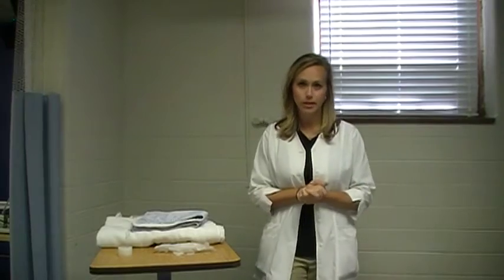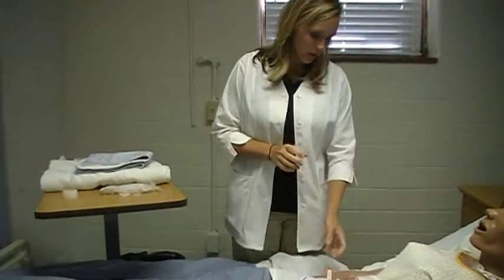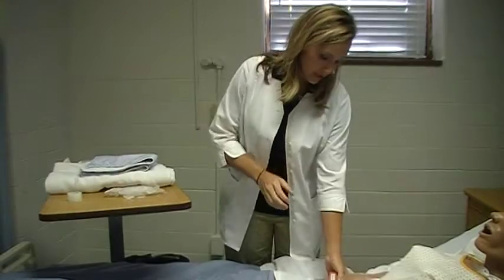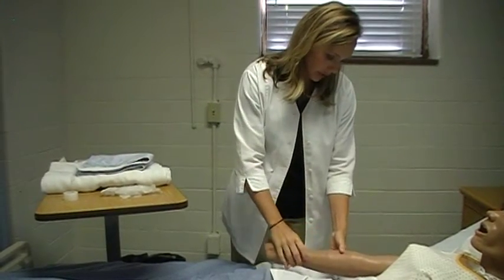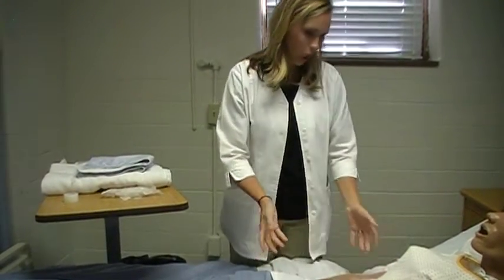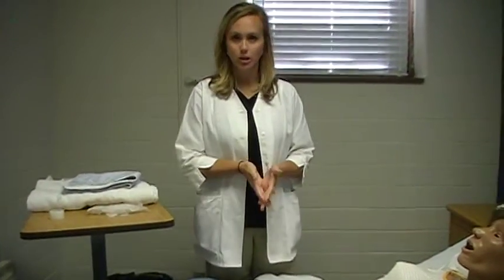Indwelling Catheter Insertion